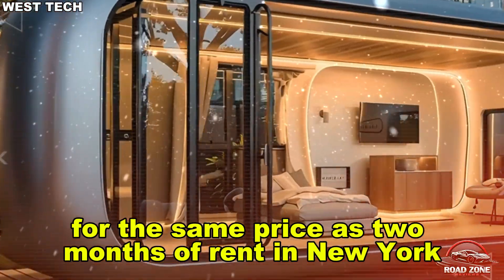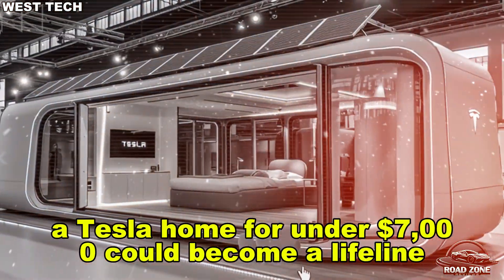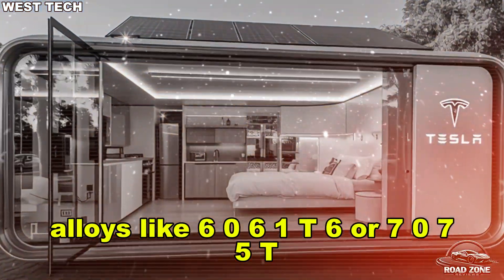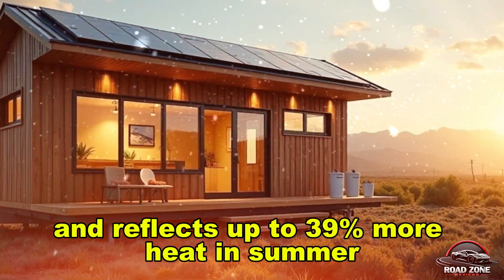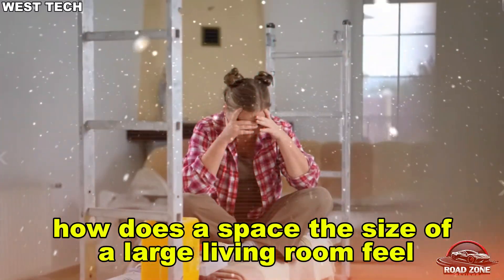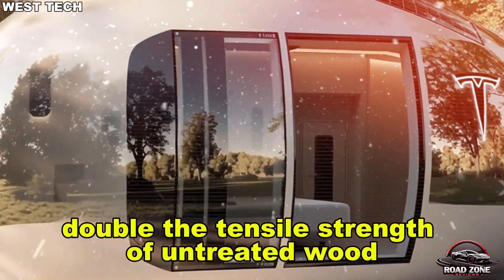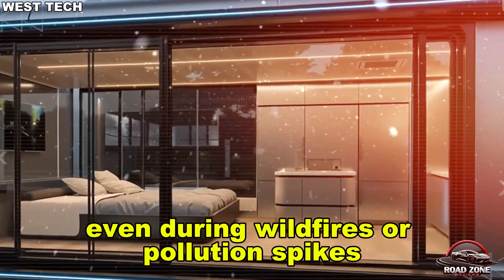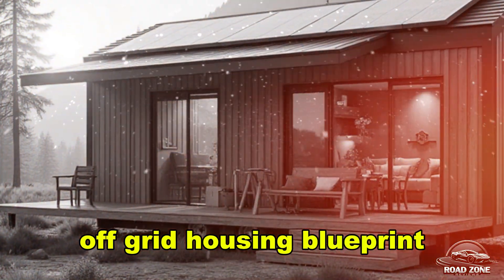Elon Musk Announces $7,579 Tesla Tiny House Finally HERE: What Makes It a Game Changer?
Elon Musk unveils the $7,579 Tesla Tiny House - a game changer in sustainable living! Learn more about this modular home powered by Tesla Powerwall.

✅ YouTube Description:
Imagine owning a hurricane‑proof, fold‑flat Tesla Tiny House for just $7,000 — cheaper than two months’ rent in NYC! This solar‑powered, off‑grid Tesla smart home beats rising costs while giving you true energy independence. In this video, we break down how the Tesla tiny house folds flat, powers itself, and expands like Lego for modern living.

We’ll explore why the Tesla fold‑flat tiny home could change housing forever: from integrated Powerwall batteries to modular design, bamboo nano‑coated panels, and hurricane‑resistant aerospace aluminum frame. Is this $7,000 Tesla solar tiny house the future of sustainable living?

Watch now to see our Tesla modular tiny house review, learn about Tesla Powerwall integration, rainwater harvesting, and what makes this off‑grid Tesla tiny home smarter than any prefab on the market.